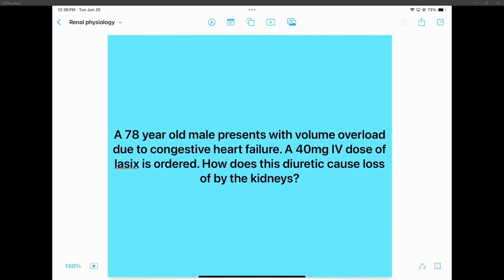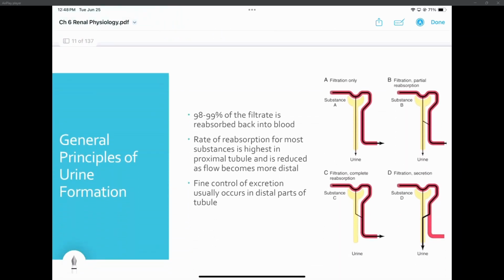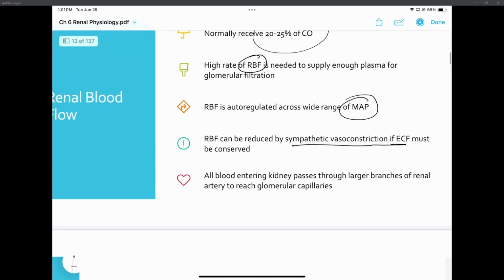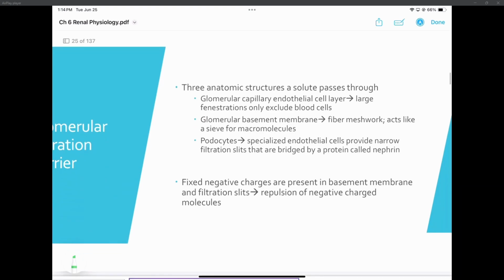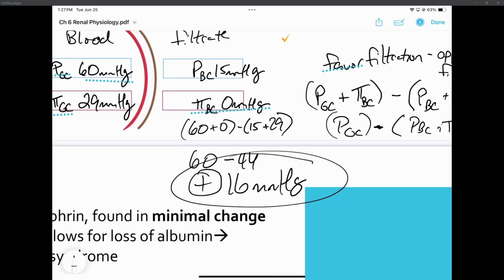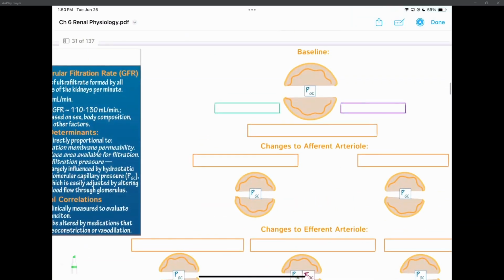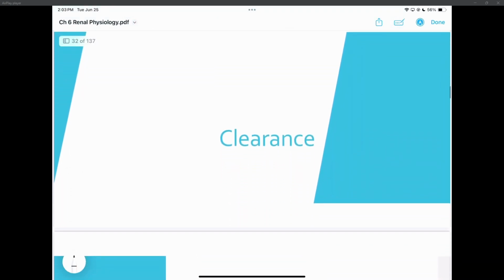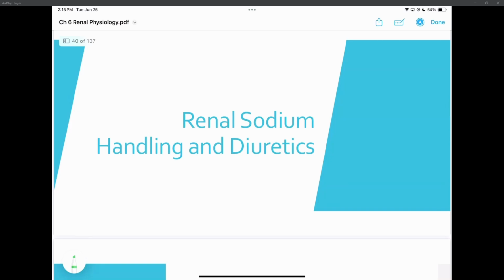Renal Physiology Part I